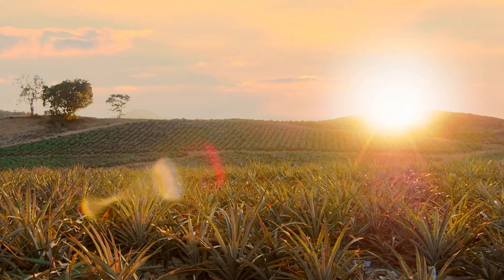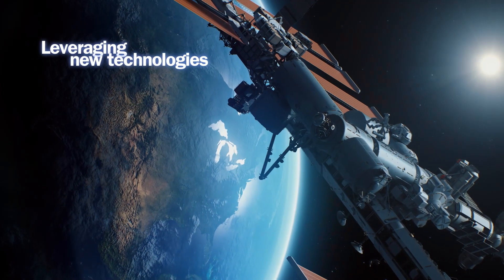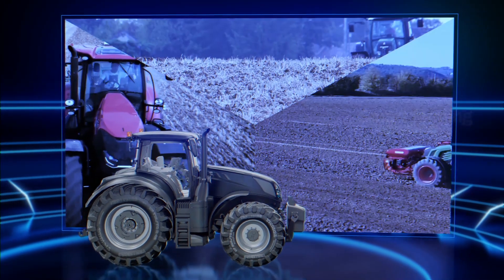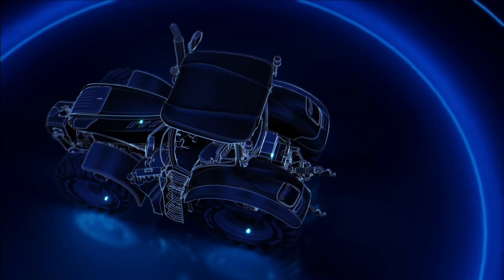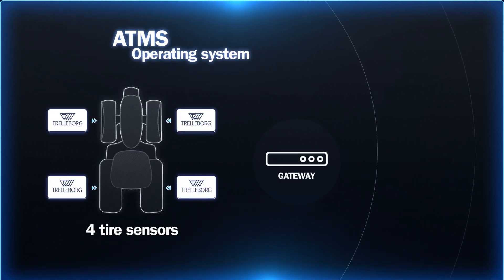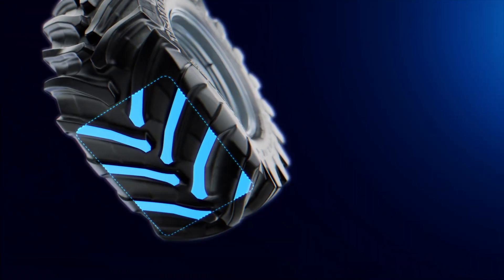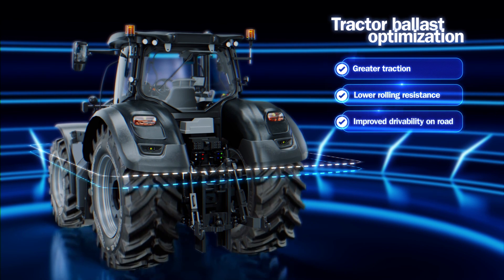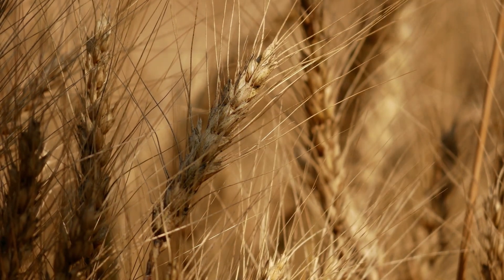Trelleborg ATMS - Adaptive Tire Management System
Trelleborg officially reveals its Adaptive Tire Management System (ATMS) at SIMA 2022. The ATMS could revolutionize today’s agriculture industry by increasing crop productivity while improving efficiency, alleviating the industry’s biggest challenge: feeding an ever-growing world.

By adopting the new Trelleborg ATMS a tractor will always work effectively according to the application